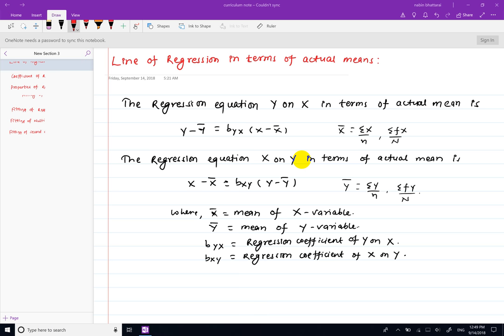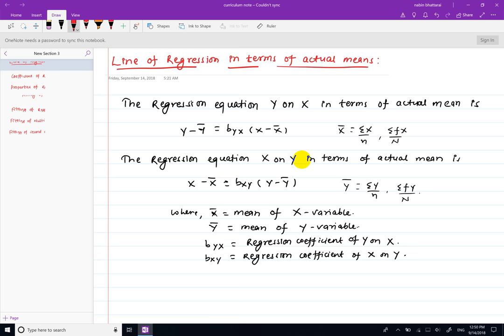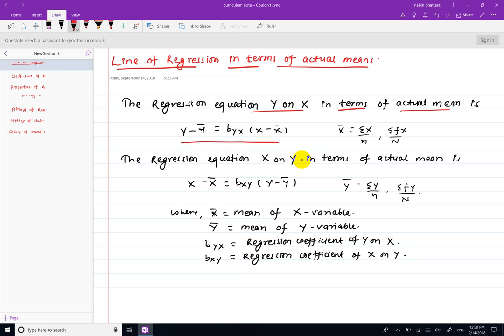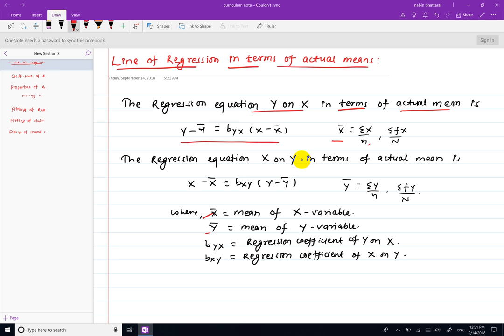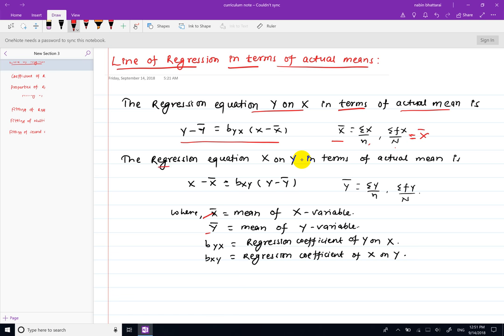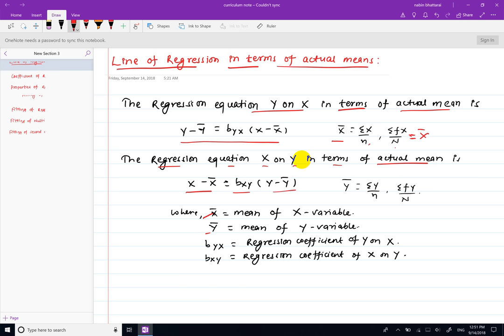Line of regression statistics formula in Nepali | BBS | BBA | statistics math in Nepali